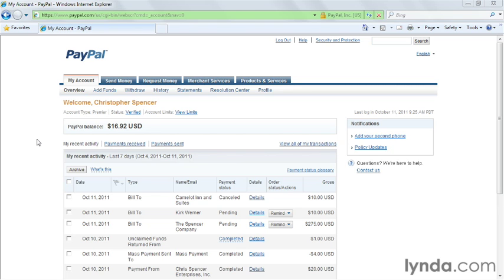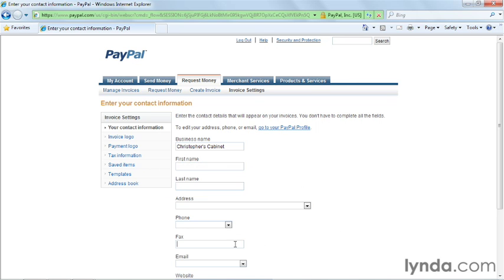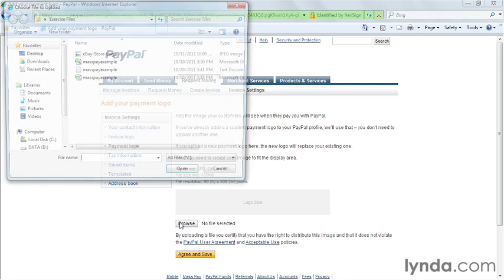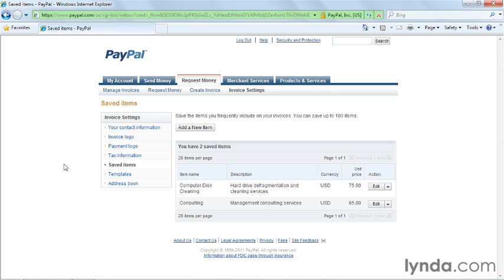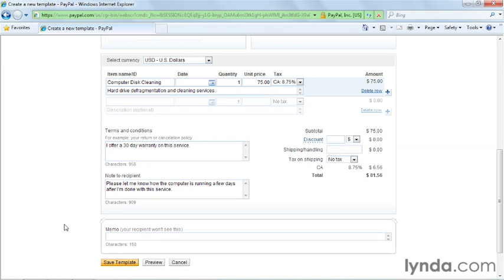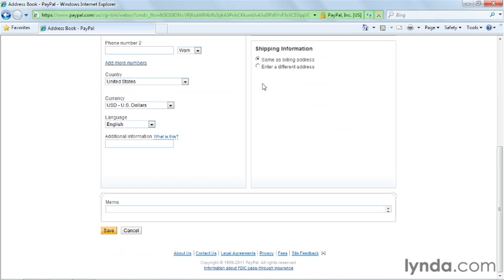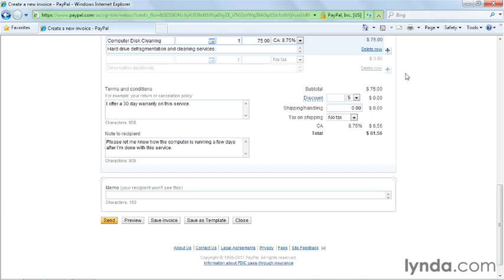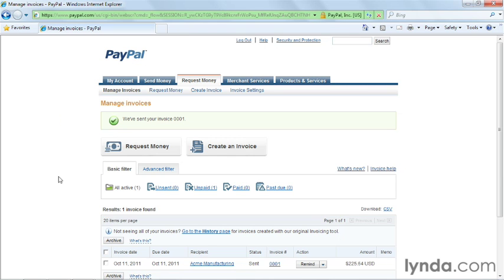Using the Send Invoice option